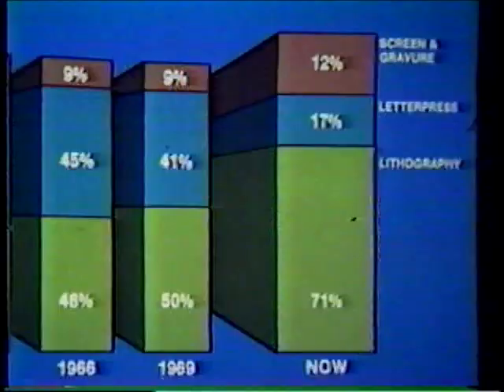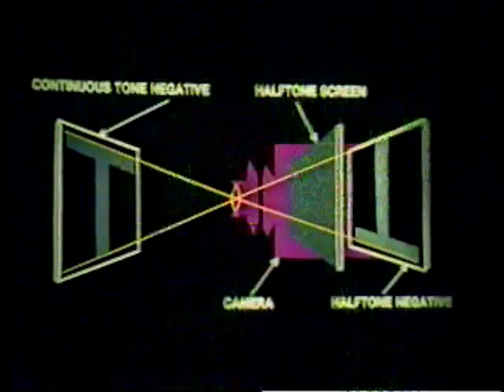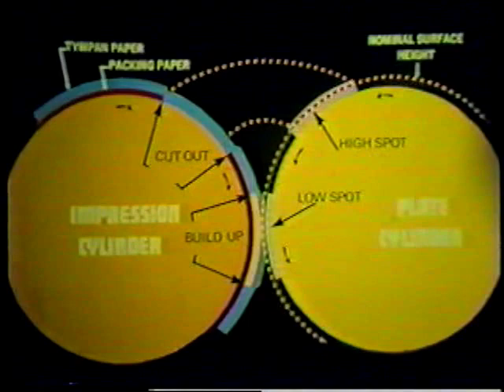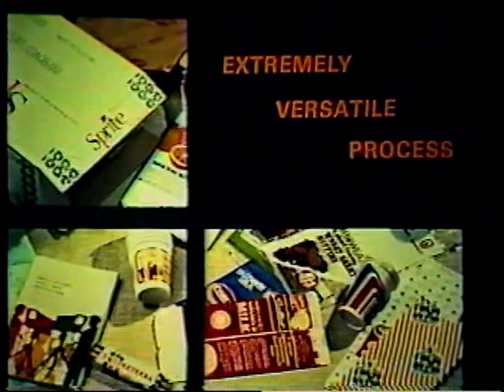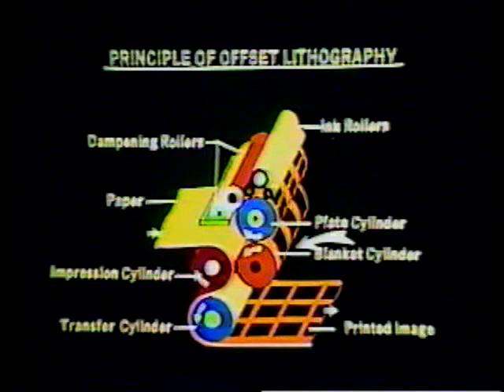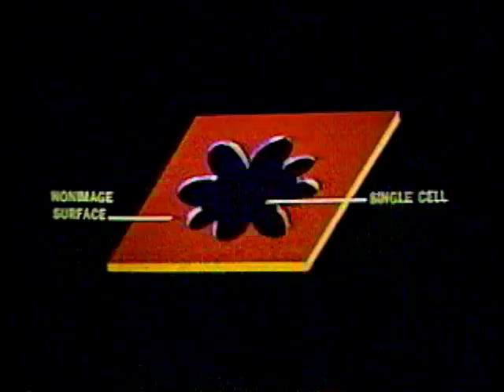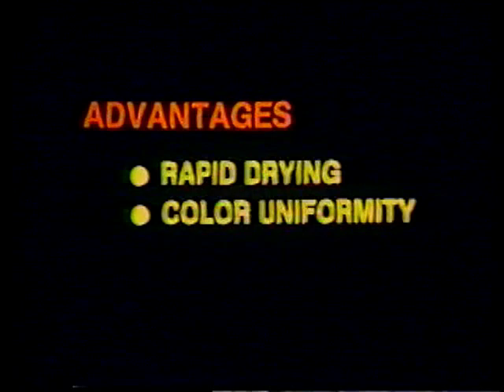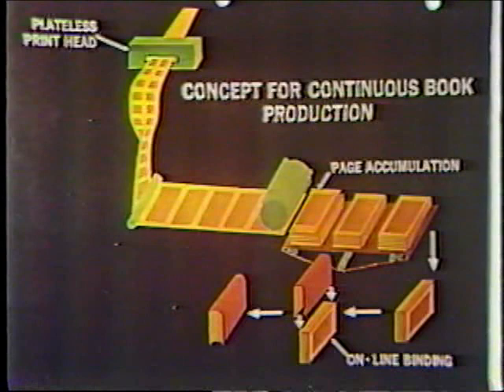Printing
Film from the mid 70s.  Talks about all the various types of printing used.